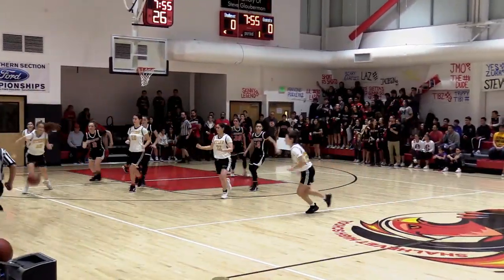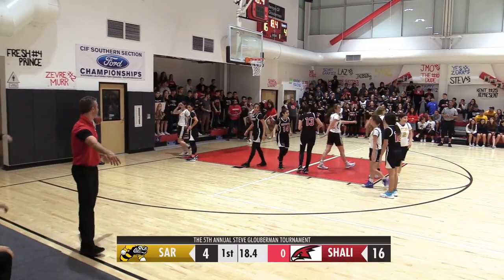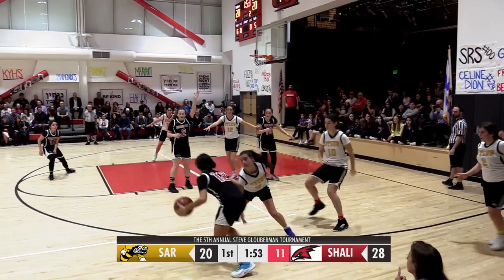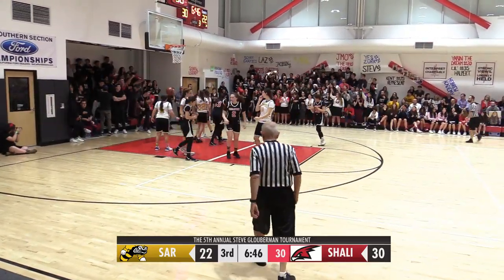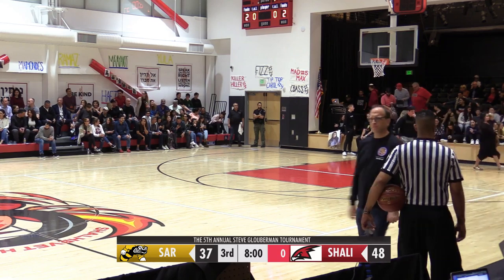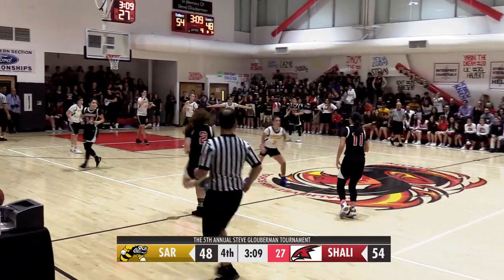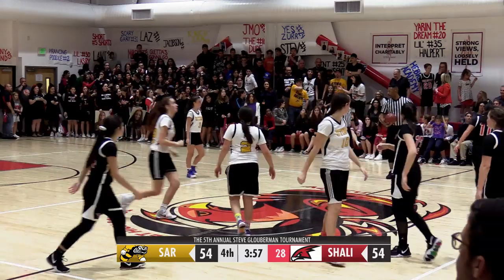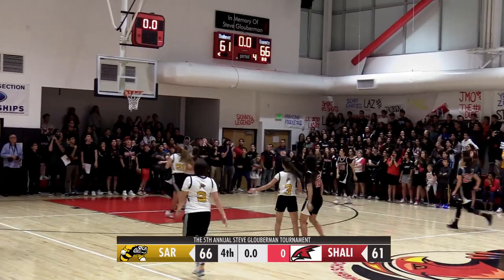Shalhevet Girls vs SAR